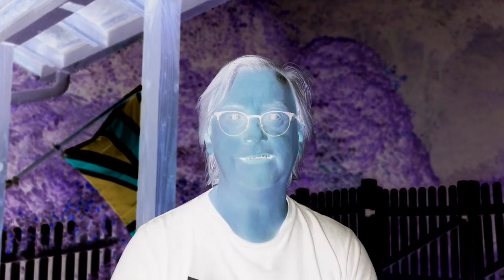Nikon Z5 Review - day1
I've rented a Nikon Z5 and will do a series of quick videos and then a full review - here is day 1